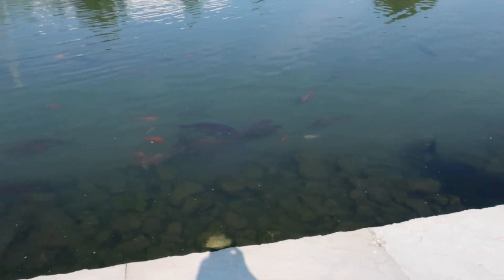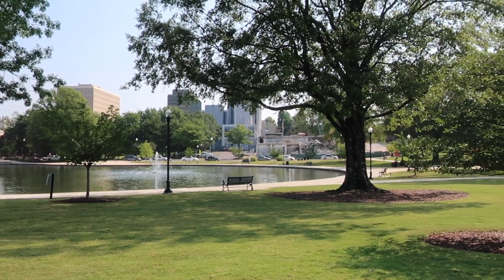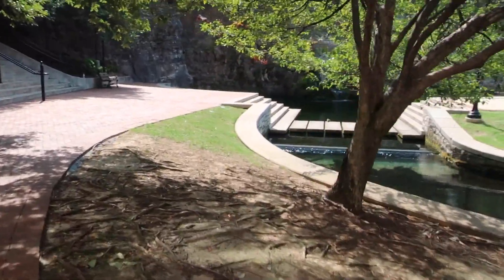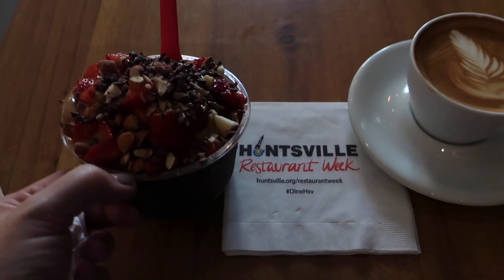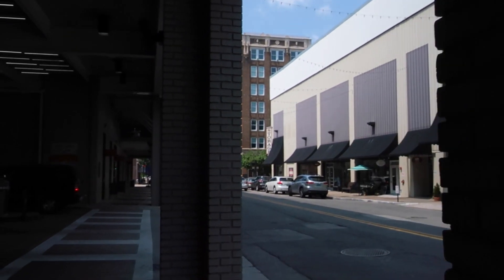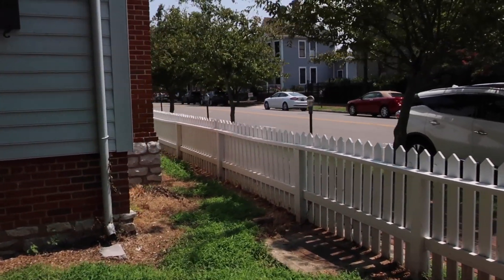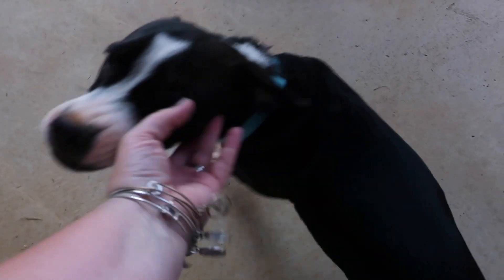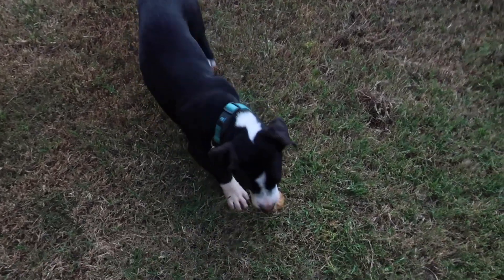A Day Trip Around Huntsville DITL | beingmommywithstyle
I take you on a day trip assignment around Huntville, while capturing different special event footage. Then we get home to see what Penguin has been up to in the yard!

Filmed on August 14, 2018

Being Mommy with Style is all about Life+Style! A lifestyle vlogger on YouTube and blogger - Diana enjoys mom style, kid style, and home style! She has been married for 11 years and has two daughters, Isabella (7) and Natalie (5). On YouTube we enjoy sharing our typical days through Day in the Life videos, vacations, home organization, home decoration, hauls, reviews, learning videos, and more!

Snail Mail:
Diana - BeingMommywithStyle